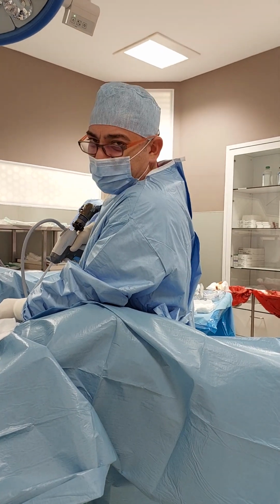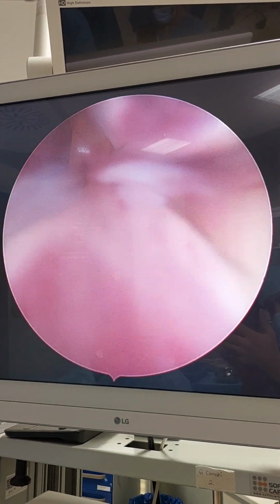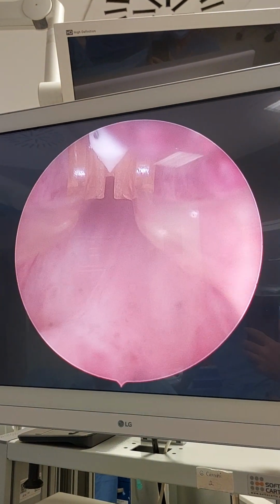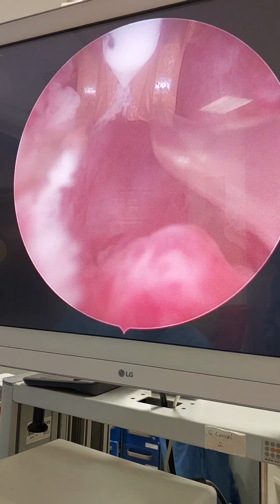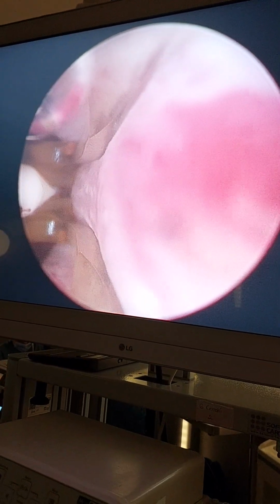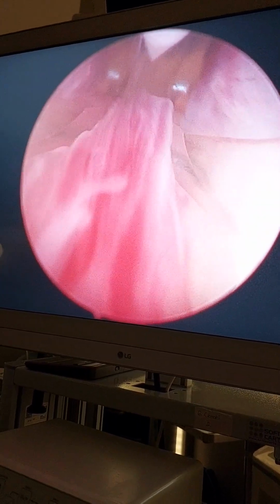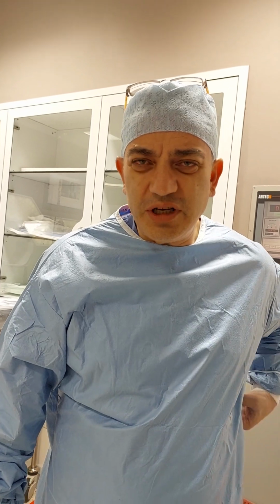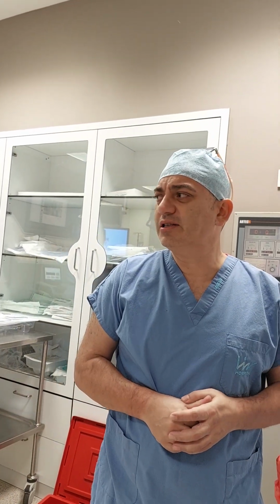REZUM Procedure for BPH, Followed by Drainage of Prostatic Fluid - Our Patient from CANADA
We start Rezum procedure by doing a gentle prostate massage.  We believe draining excessive fluid out of prostate increases the efect of hit steam inside the prostate.